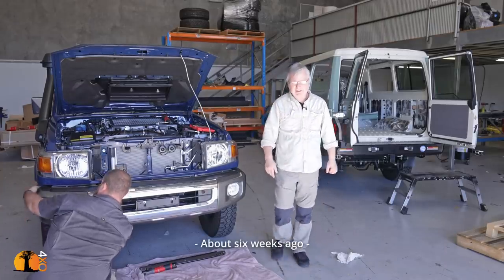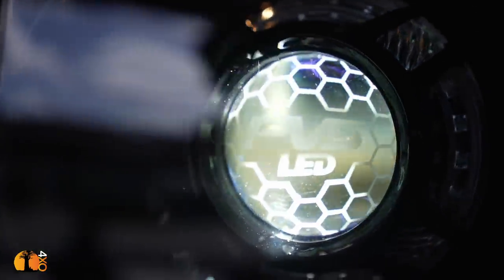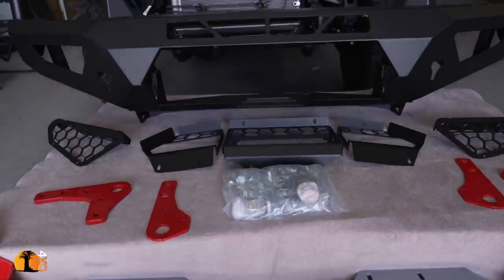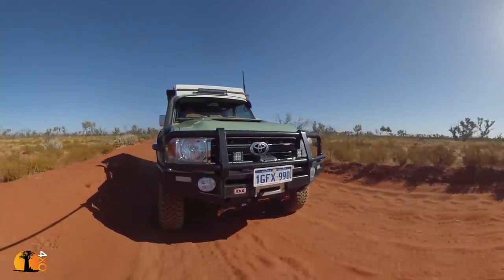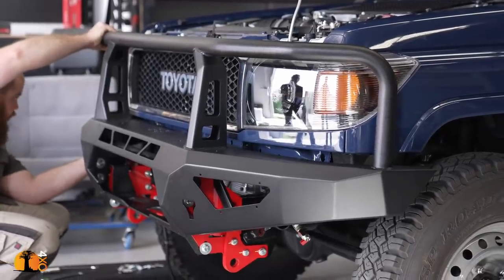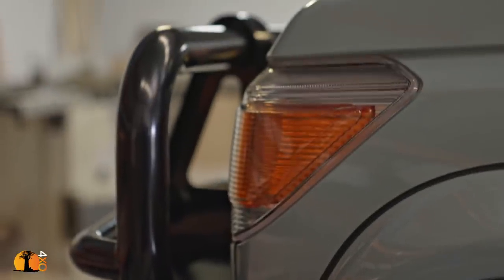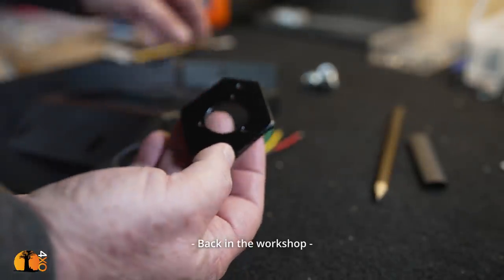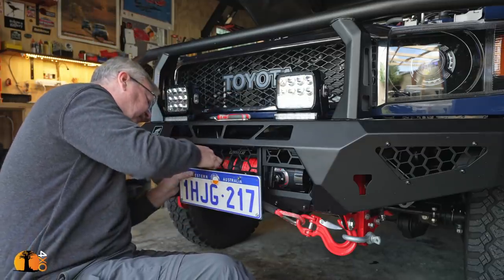BULL BAR, LIGHTS, WINCH & WEIGHT | How much weight have we added so far? | 4xOverland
How much weight have have we added so far? Place your bets, folks! I complete the Off-Road Animal bull-bar instal, light upgrade, fit the winch and controller and then weigh the Troopy.
This video filmed over six weeks.
In this series I build what I regard as the best 2-person Overland Touring light Truck in the world today. Join us for this new series.

Welcome to "4xoverland" channel.  The world's first and leading global 4WD adventure motoring channels.
The title of this video is "BULL BAR, LIGHTS, WINCH & WEIGHT | How much weight have we added so far? | 4xOverland"

4wd adventure
TOYOTA TROOPCARRIER
Lightweight Troopy

4xOverland is the world's only public-funded global 4WD adventure off-road motoring channel. Established in 1996, it is hosted by well known 4x4 writer, explorer and filmmaker, Andrew St Pierre White.